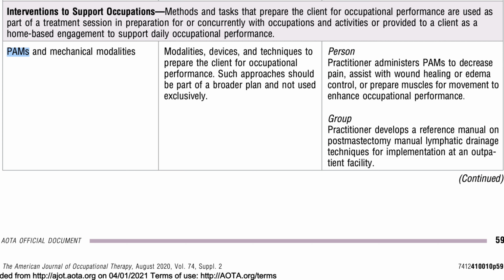3 Things to Know About Physical Agent Modalities (PAMs) and Occupational Therapy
3 Things to Know About Physical Agent Modalities (PAMs) and Occupational Therapy

Physical Agent modalities include modalities such as e-stim, hot packs, cold packs, and so forth. Physical agents such as these help therapists in our practice but what role do they play. In this video we explore 3 important things to keep in mind and know about physical agent modalities.
-Arno

//MEDBRIDGE//:
Level up your knowledge and skills with MEDBRIDGE. With this code you will get the LOWEST price possible. Whether you need CEUs, want an intuitive HEP builder, need patient education handouts, or just need to satiate you thirst for knowledge. MedBridge has a ton of high quality, easy to navigate features for healthcare practitioners such as OT practitioners and students!

//RESOURCES/REFERENCES//:
TherapyEd's National Occupational Therapy Certification Exam Review and Study Guide--9th edition

//GEAR THAT I USE FOR CONTENT CREATION//:
-Sony a6000
-DJI Pocket 2 Creator Combo
-Rode VideoMicro
-Amazon Basics Tripod
-Ubeesize Tripod S
-Lapel Mic
-External Drive
-Padcaster Parrot Teleprompter
-SD Card

Under no circumstances will The OT Minute be held responsible or liable for content errors including but not limited to any direct or indirect effects of erroneous information. Any use of the information, opinion, or content in this video is at your own risk and the OT Minute will assume no responsibility or liability. ***